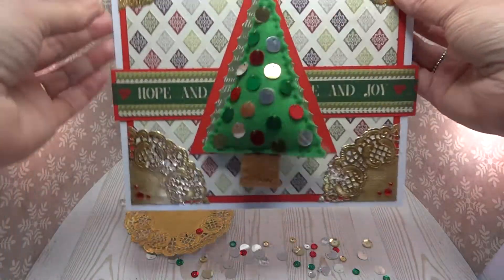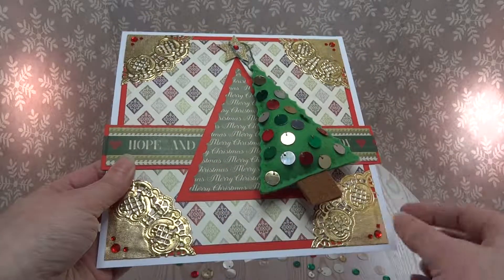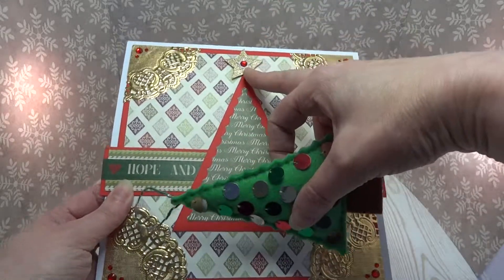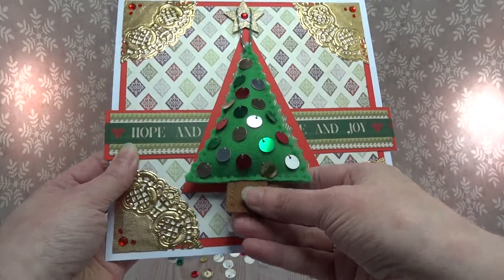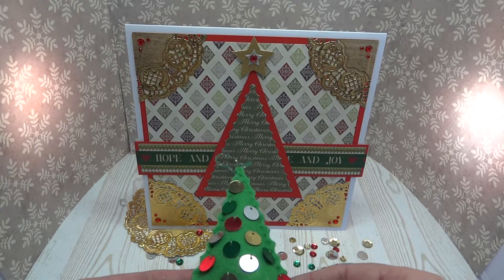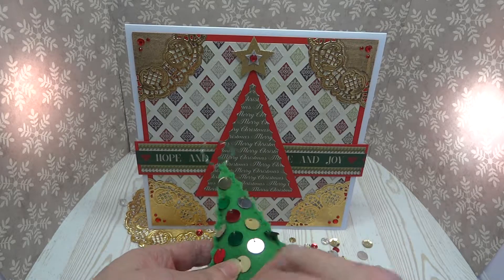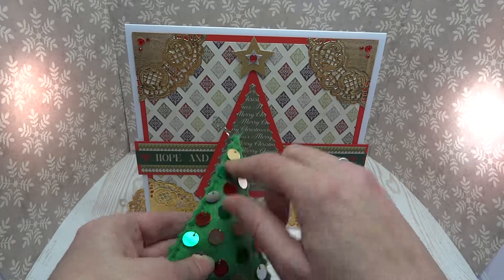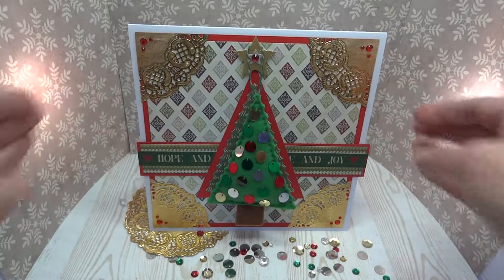Felt Tree Ornament Christmas Card - Trimcraft DT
Here's a card idea to combine a hanging felt tree ornament with a Christmas Card to create a Gift & Card in one.  Using First Edition Merry Little Christmas papers, Simply Creative Christmas Felt and Sequins - all the details can be found over in my Trimcraft Gallery